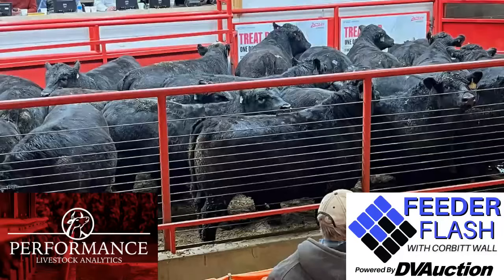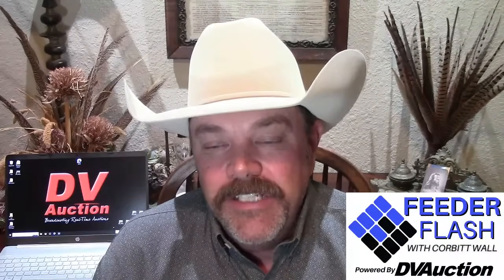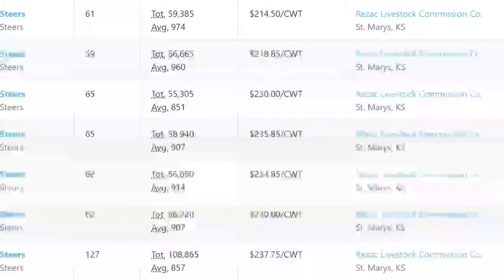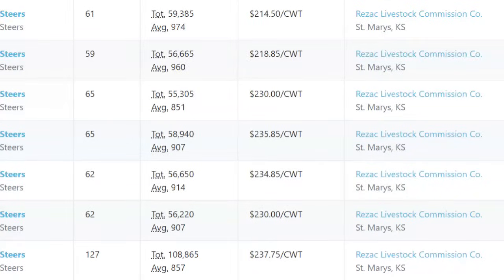Feeder Flash 4/17: Cash Feeder Cattle Cool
Click the following link to enter for a chance to win a free livestock tub from VITALIX

To watch and bid on all the sales on DVAuction